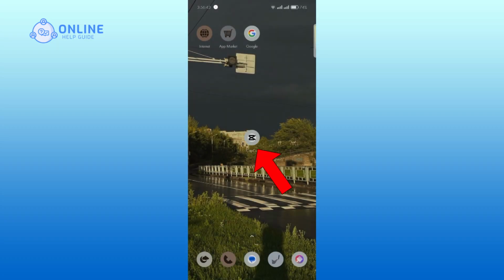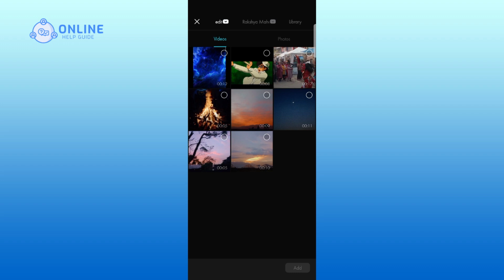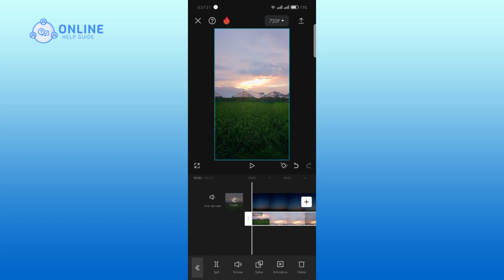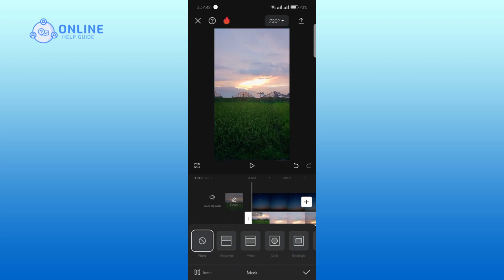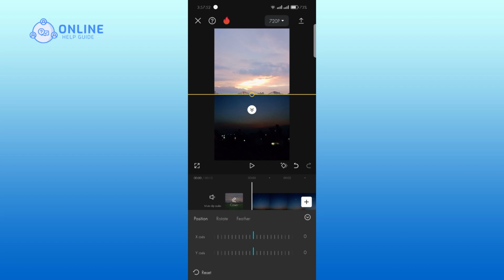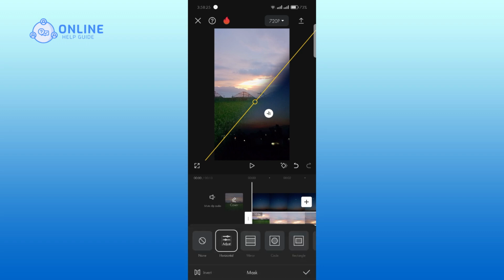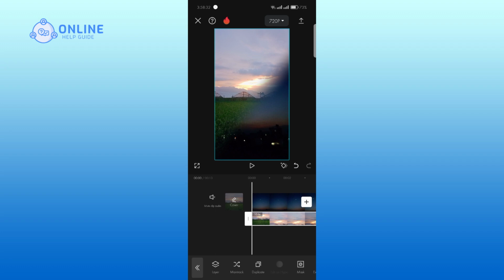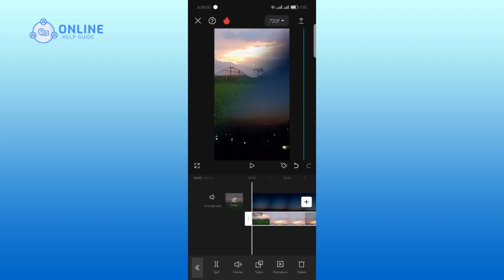How to Create Split Screen in Capcut 2024 (Quick & Easy)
Want to learn how to create a split screen in CapCut? Today, I'm going to show you how to create a split screen in CapCut.

Start by opening CapCut and tapping on New Project.
Select the video clips you want to use and tap on Add.
Select one of the videos, then tap on Overlay.
Now tap on Mask and select Horizontal.
Tap on Adjust. Here, you can adjust the X-axis, Y-axis, rotate the line, and feather according to your preference.
Tap on the down arrow, then tap on the check mark.
Now select either of the video clips and adjust it by dragging it up and down.
By following these steps, you can easily create a split screen in CapCut.